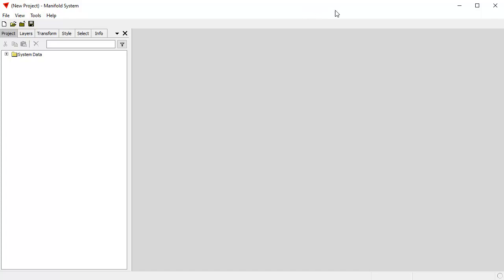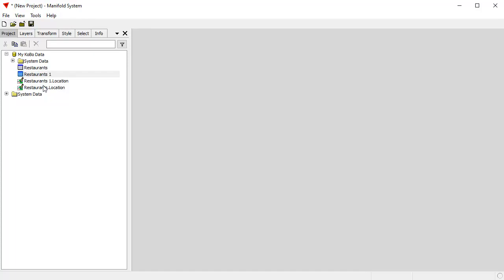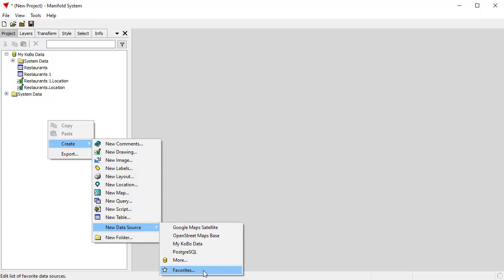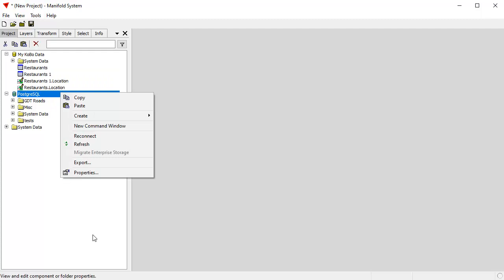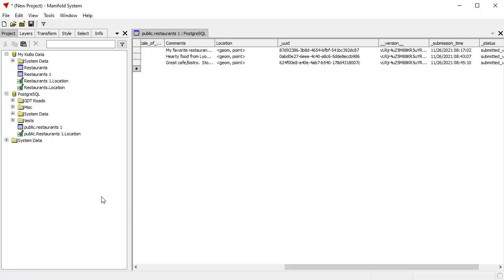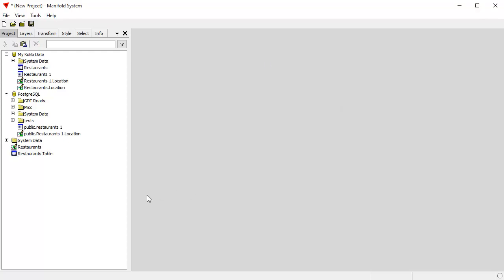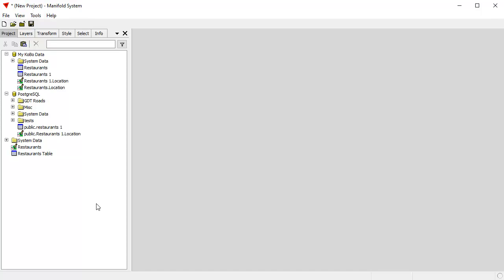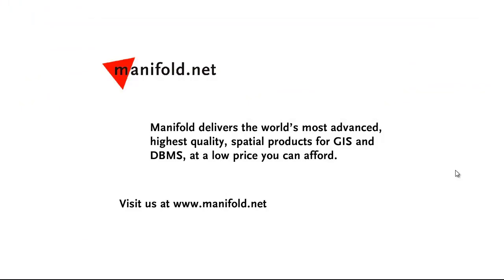5 Minute Tutorial - KoBo to PostgreSQL in One Click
The third of three videos on working with data collected in KoBoToolbox.  This short video shows how in one click in Manifold Release 9 we can connect to our KoBo server, and then copy and paste data from the KoBo server into our organization's PostgreSQL DBMS server.  It's that easy!  The video also shows how to save data from KoBo into a shapefile or into any of hundreds of other formats or data sources.